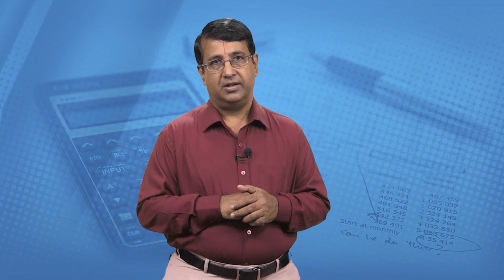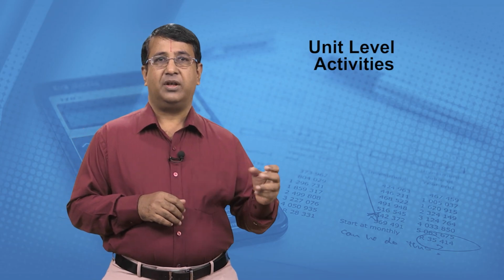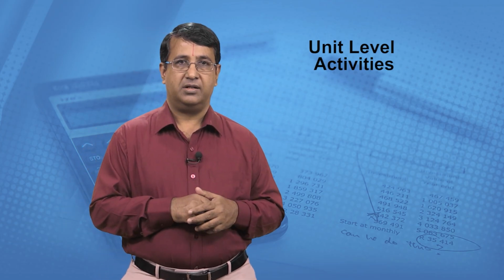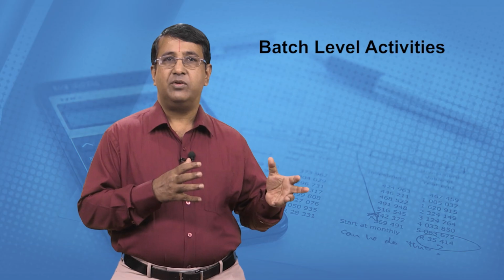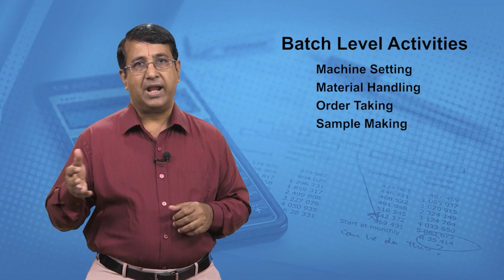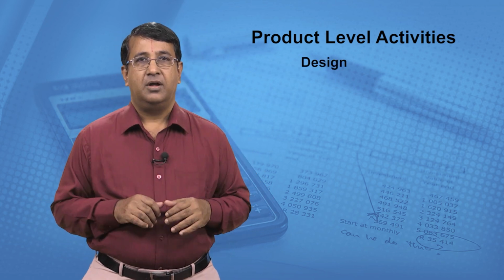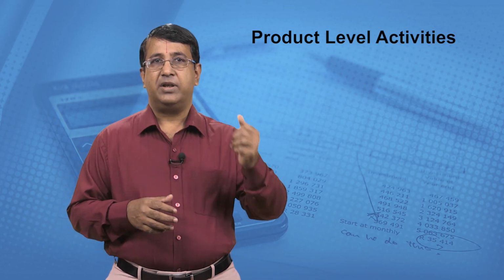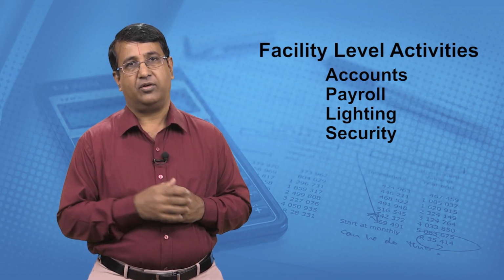MA MO2 C17 Classification of Activities I